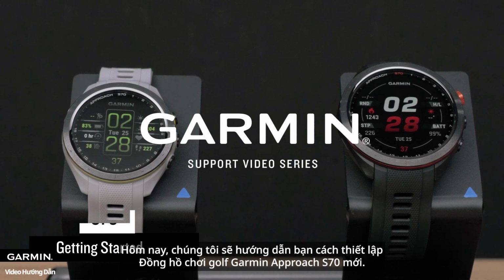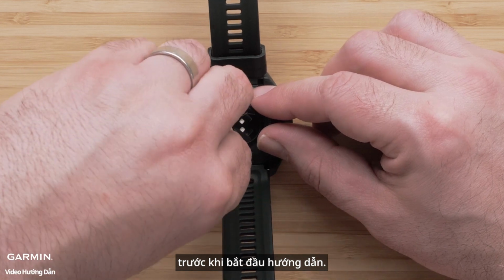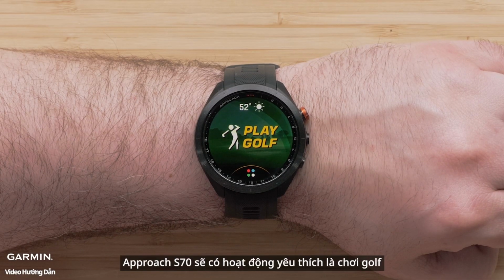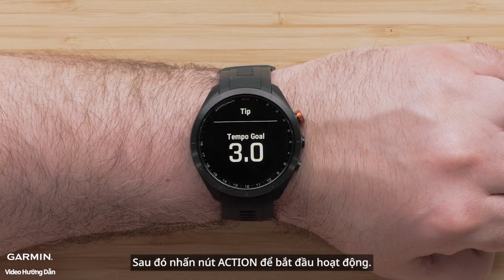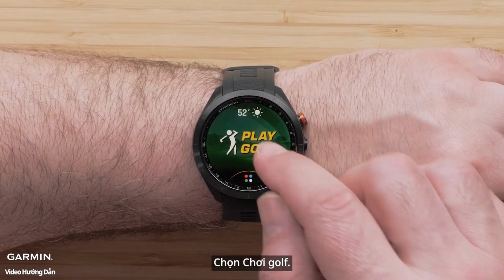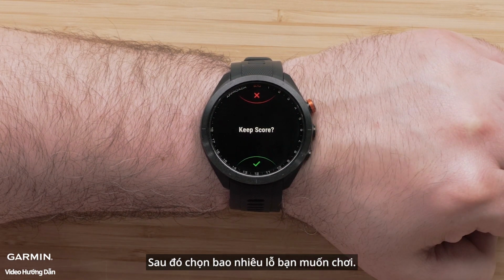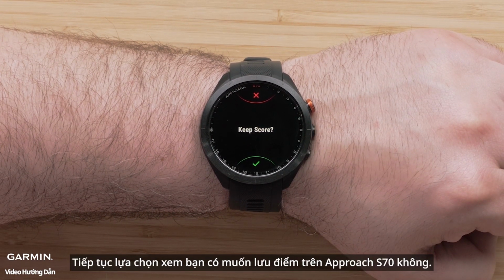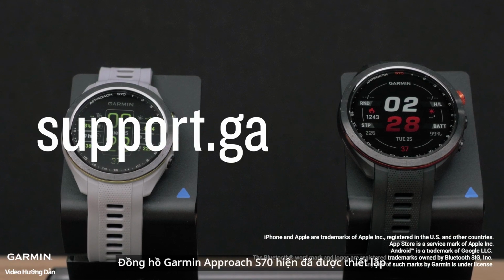Hướng dẫn - Approach S70: Bắt đầu sử dụng - Phần 3 | Bắt đầu một hoạt động (Chơi Golf)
Hôm nay, chúng tôi sẽ chỉ cho bạn cách bắt đầu hoạt động trên đồng hồ chơi gôn Garmin Approach S70.
00:16 Danh mục hoạt động
00:48 Chơi golf
Để tìm hiểu thêm về đồng hồ của bạn. Hãy tham khảo các video khác của chúng tôi hoặc truy cập support.garmin.com